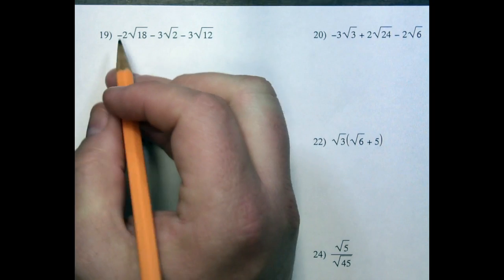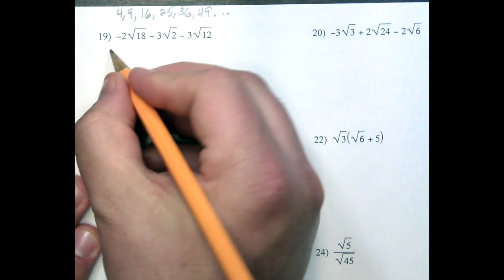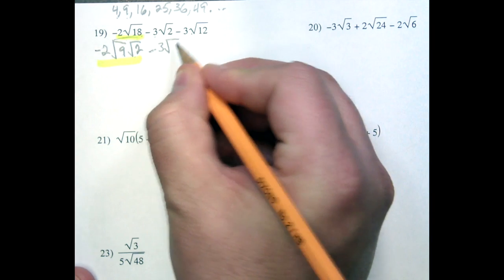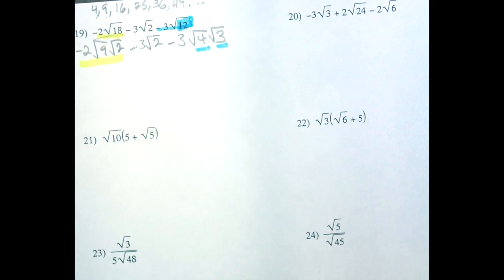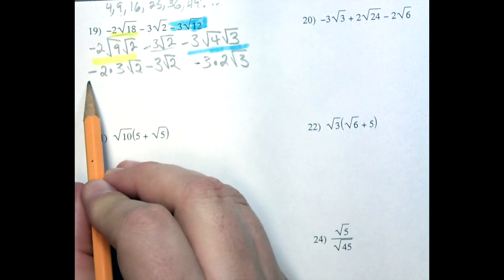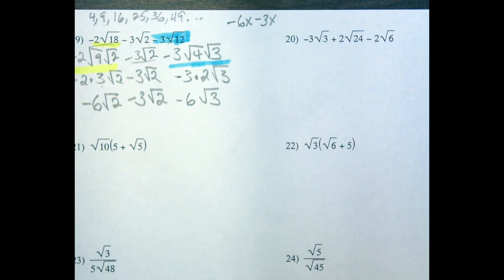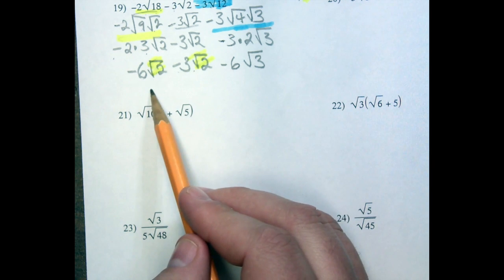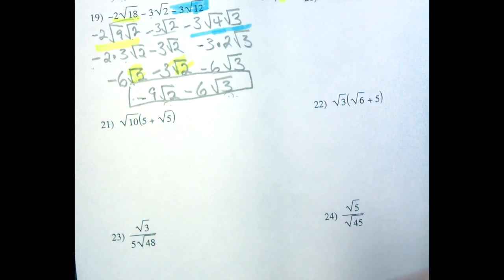Algebra II N.RN.2 Exponents and Radicals Problem 19